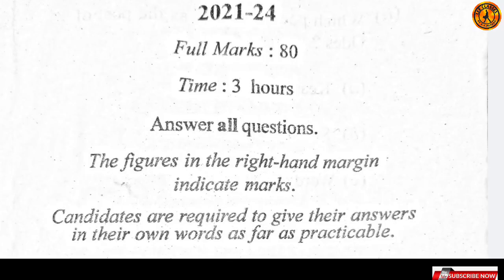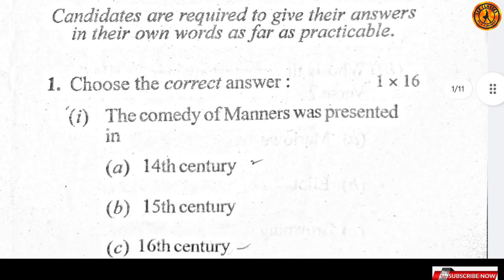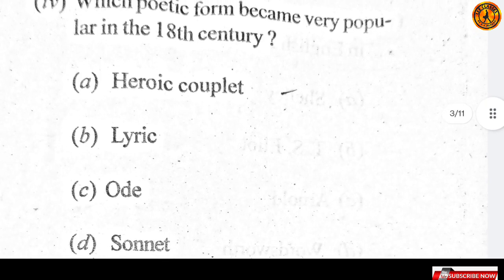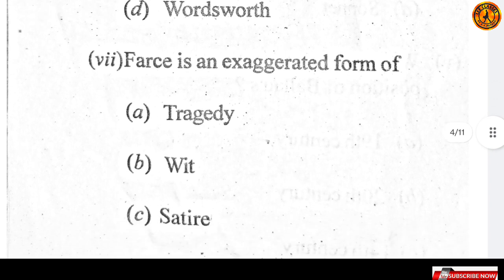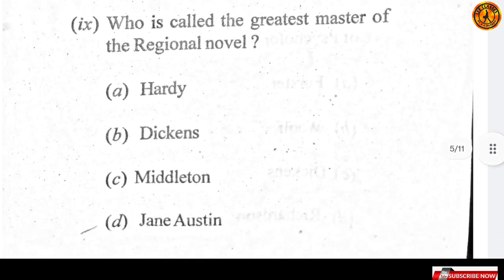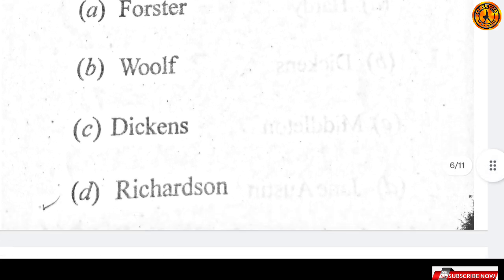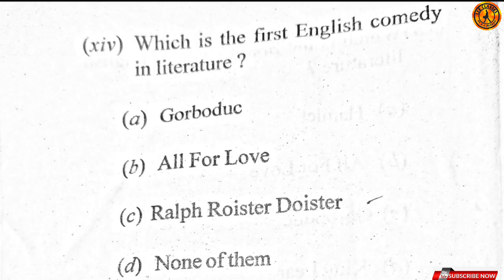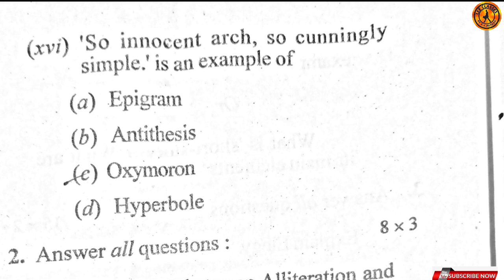SEMSTER-1 ANSWER KEY OBJ. Q. ENG HCC-1 EXAM-2022 VBU (SESSION 2021-24)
ANSWER KEY OBJCTIVE QUESTIONS HCC-1 EXAM-2022 VBU (SESSION 2021-24) ‎@LEE Classes by AK Pathak